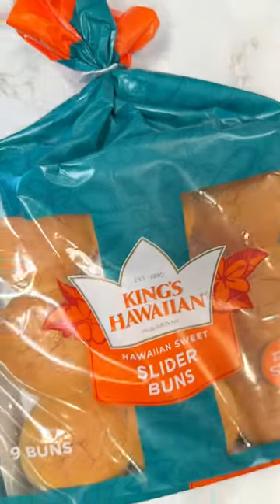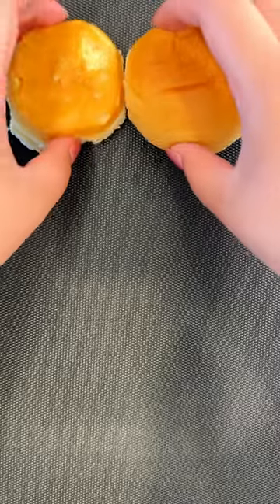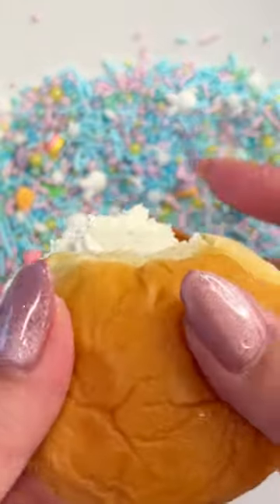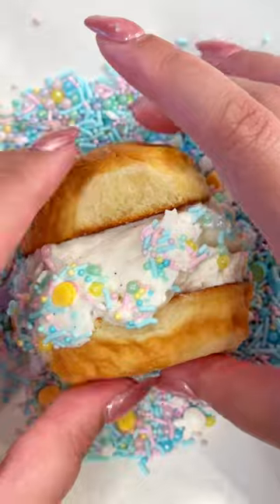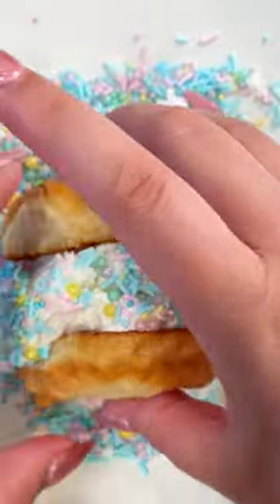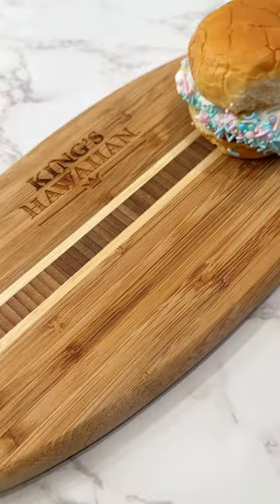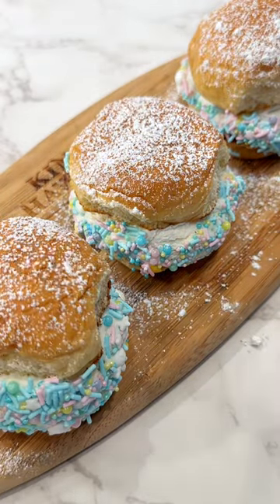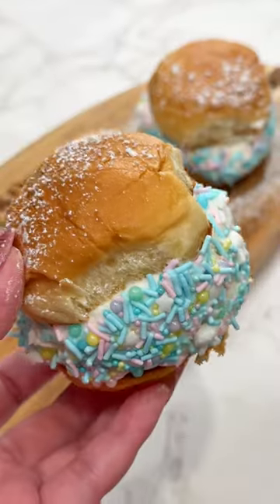Ice Cream Sandwiches | King's Hawaiian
Ingredients:
-King’s Hawaiian Sweet Slider Buns
-Softened butter
-Vanilla ice cream (or ice cream of choice)
-Sprinkles
-Powdered sugar (optional)

Preparation:
1. Butter inside of top and bottom King’s Hawaiian Sweet Slider Buns with softened butter
2. Toast buns on a griddle until golden brown
3. Place buns in freezer for about 1 hour
4. Scoop ice cream and place on bottom bun, then cover with top bun and press until ice cream reaches the edge of buns
5. Roll in sprinkles, then place back in the freezer for about 1 hour (or until ready to serve)
6. Dust with powdered sugar (optional)